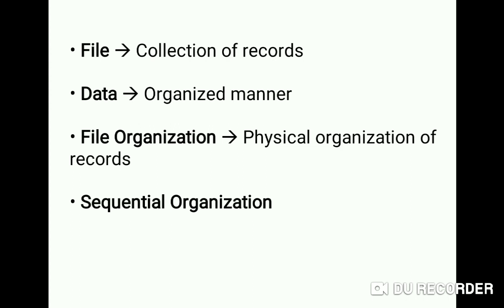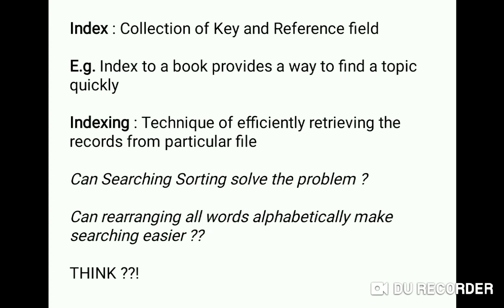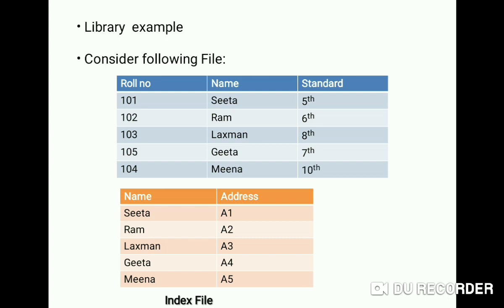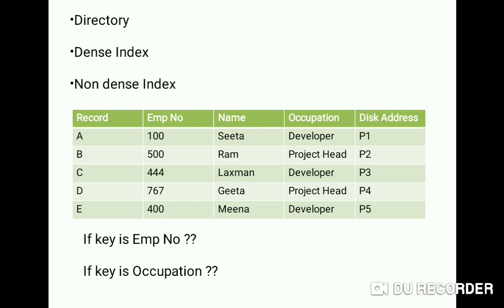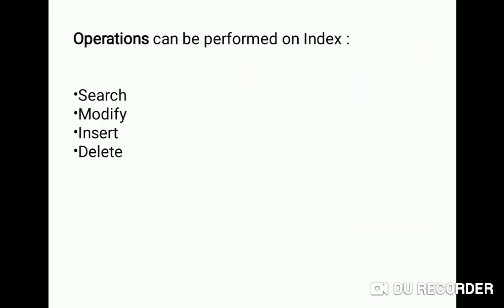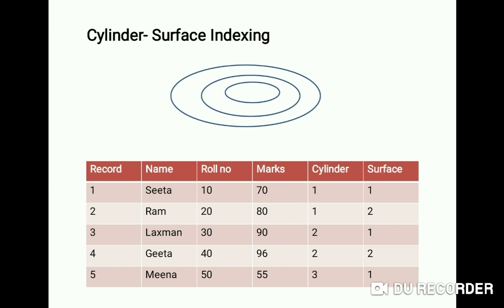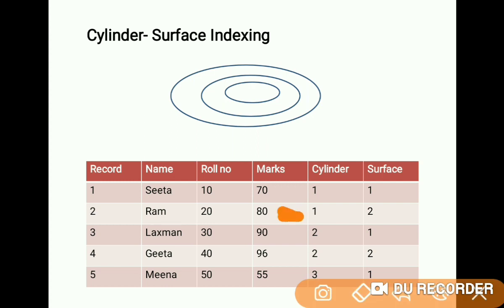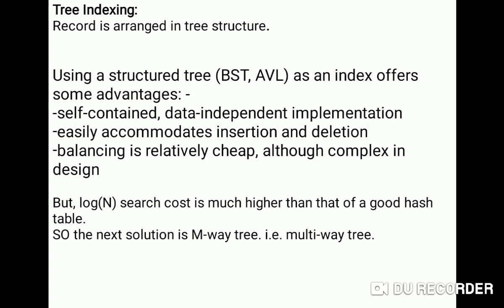Advanced data structures- Indexing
Video lecture covers all the basics of indexing and it's techniques.